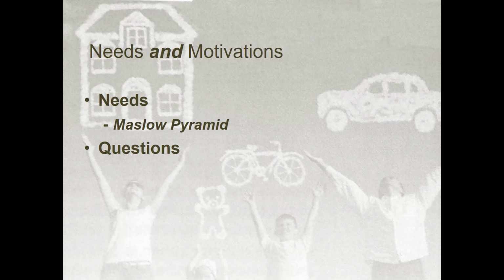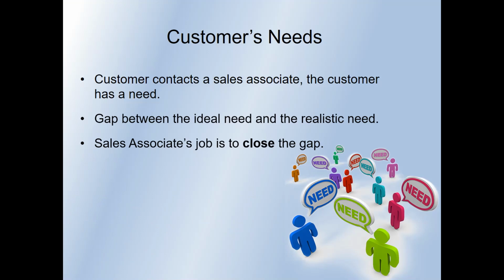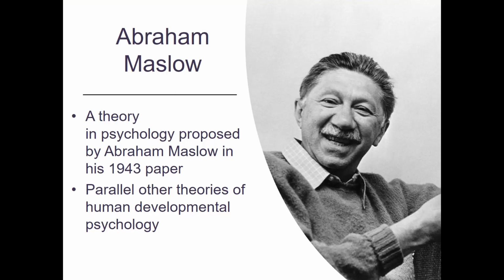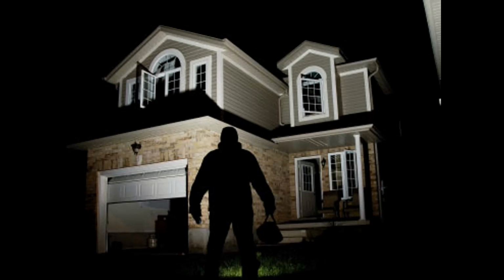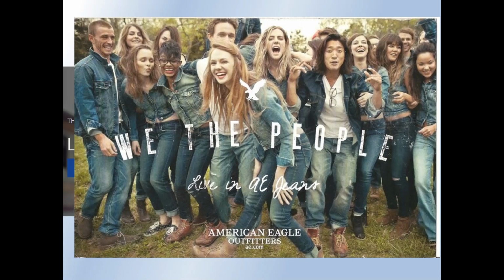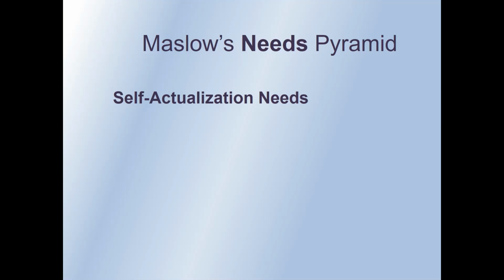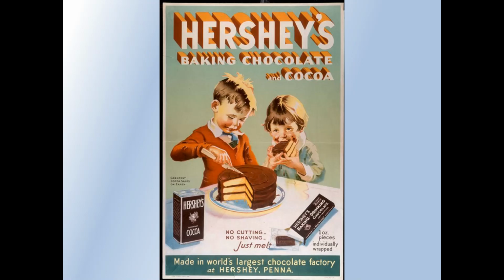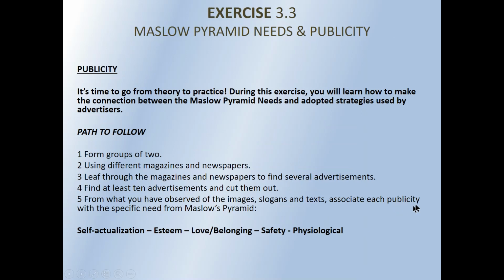Consumer Behavior- Module 3: Needs & Motivations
Pro Sales
Module Three